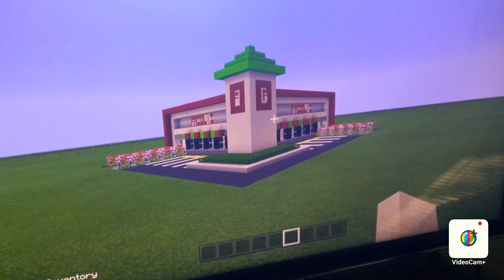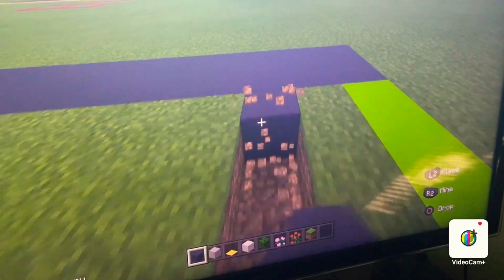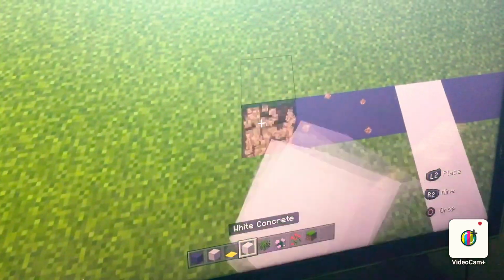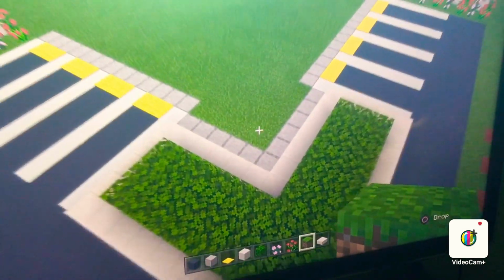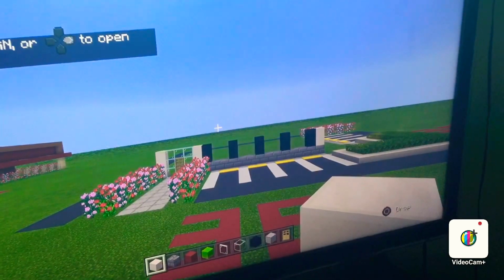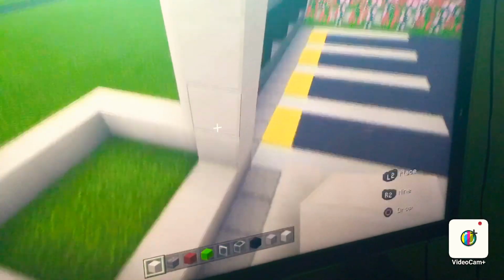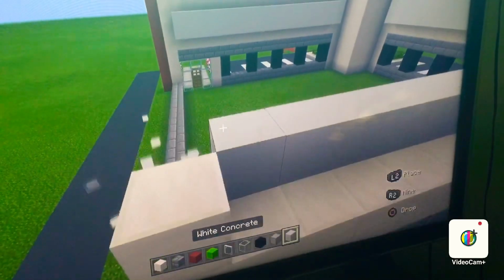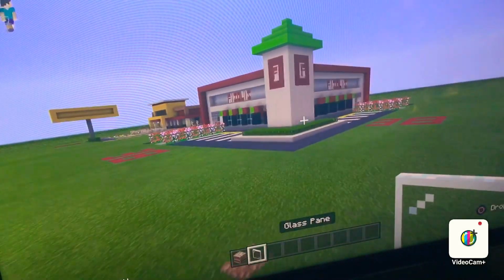Minecraft Tutorial #5 - how to make fazolis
there’s the banner letter video there’s the sauce machine video. and there’s the soda machine video enjoy!